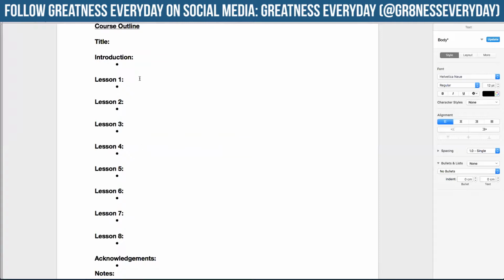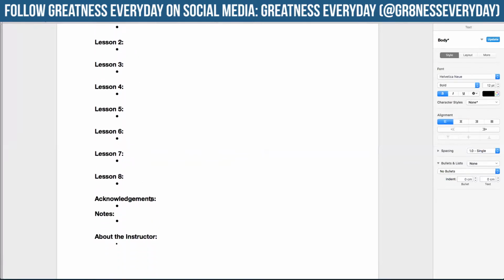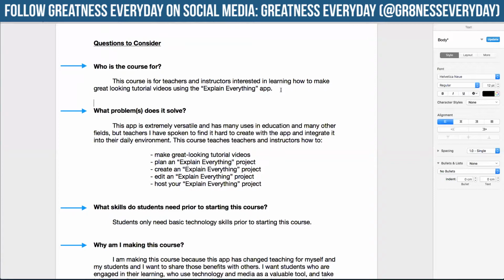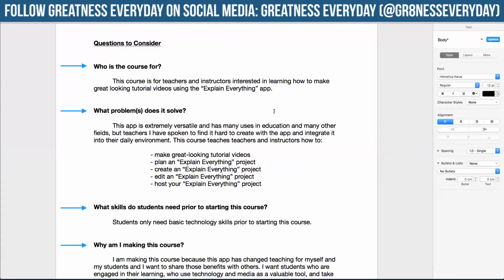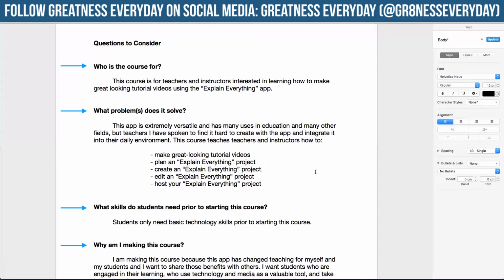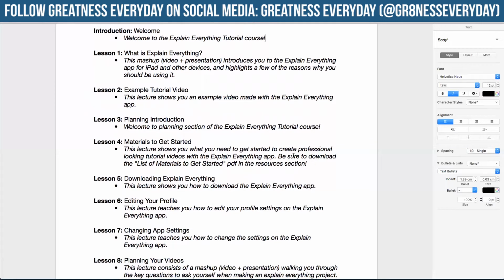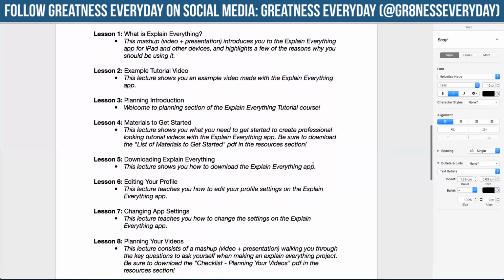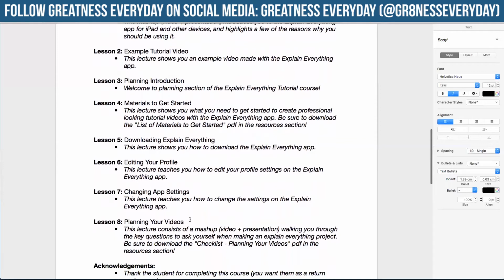How to Plan an Online Course - How to Make an Online Course Video Series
How to Plan an Online Course - In the second video of our "How to Make an Online Course Video Series" I show you how I plan an online course with guiding questions and a course outline. You can use this outline, or something very similar to it to plan your own online courses and please let me know if you have any questions about creating online courses in the comments below!

Do you know someone who is doing something great?

Camera:
Canon EOS Rebel t6i Digital SLR

Teleprompter:
Prompt-It Maxi

Audio + Microphone:
Rode VideoMic Pro Shotgun Microphone

Editing Software:
Adobe Premiere Pro (1 Year Subscription)

Tripod:
AmazonBasics 60-Inch Tripod

Lighting:
Neewer Lighting Kit

GoPro Hero6 Black Camera

JOBY GorrillaPod SLR Zoom

Greatness Everyday
GreatnessEveryday
Matt Wheaton
how to plan an online course
how to plan an online course 2018
how to plan an online course on udemy
how to plan an online course on thinkific
how to plan an online course on teachable
planning a udemy course
planning a thinkific course
planning a teachable course
how to do online courses
how to develop an online course
how to design an online course
online course design template
planning an online course
making an online course